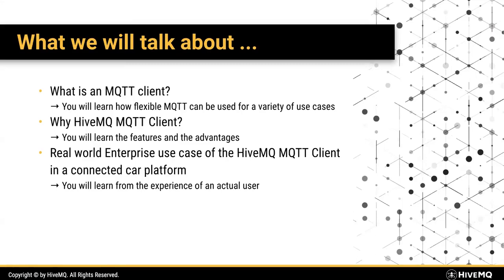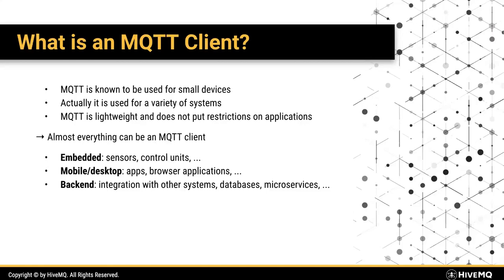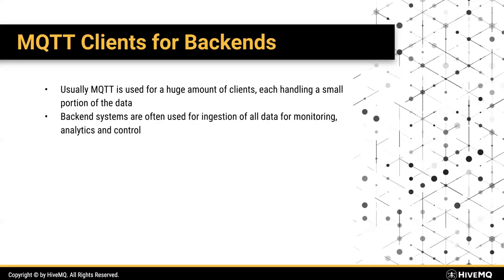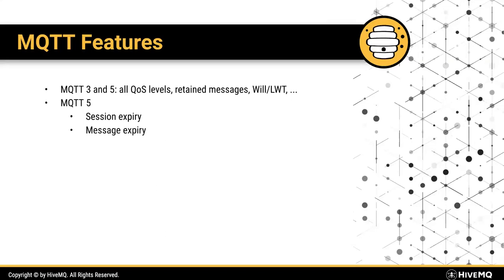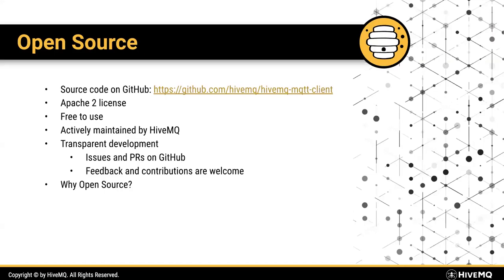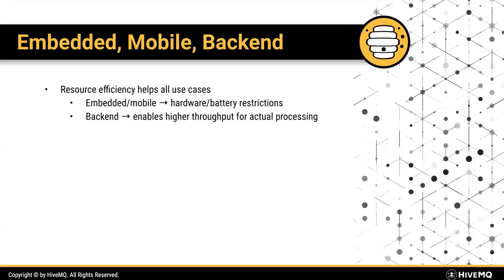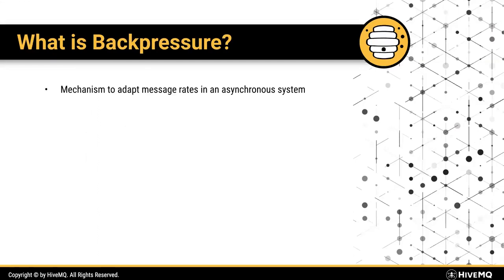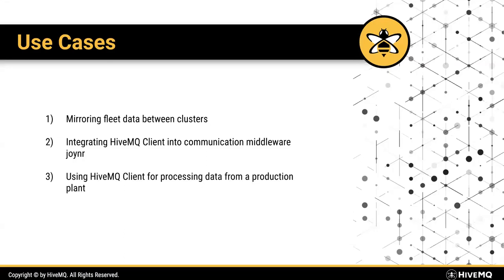Webinar: Building Scalable & Reliable MQTT Clients for Enterprise Computing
This webinar looks at the different computing and deployment models for MQTT clients. It will also explore how you can build reliable and scalable MQTT client services for sharing data between different enterprise backend systems.

The HiveMQ MQTT client is a high-performance Java client library with support for different API styles and back-pressure support. Developers can use HiveMQ MQTT clients for creating embedded, mobile, desktop, and even backend MQTT clients.

The webinar is presented by Silvio Giebl, core developer of HiveMQ MQTT Client, and Clive Jevons, an independent consultant, who has used the HiveMQ MQTT Client to build connected car platforms.

Time Stamps:
0:00 Introduction
04:20 What is MQTT?
07:22 What is MQTT 5?
08:24 What is an MQTT Client?
16:15 Introduction to HiveMQ MQTT Client
36:03 Code examples
37:05 Use Cases